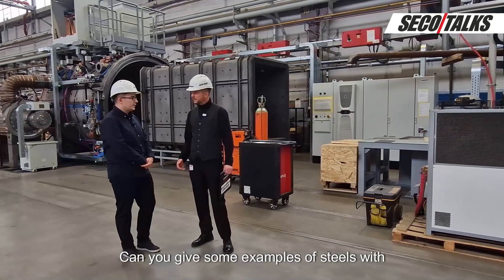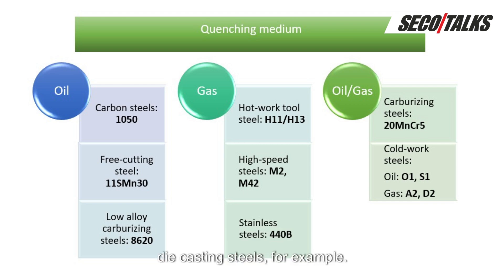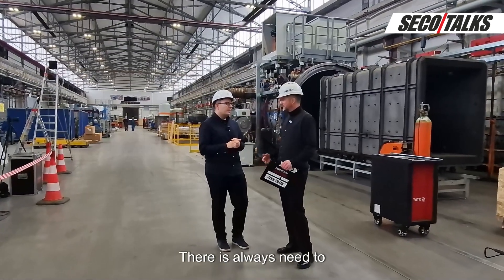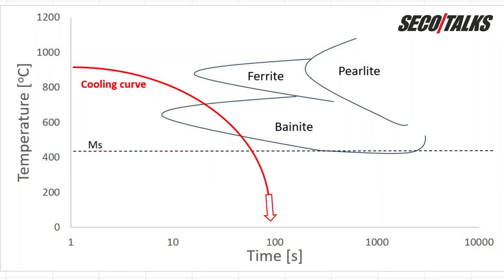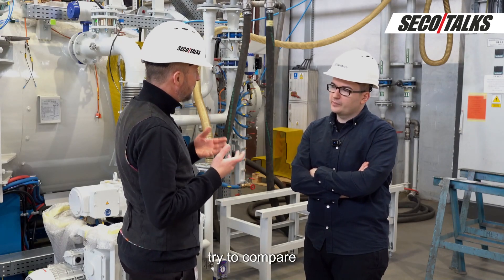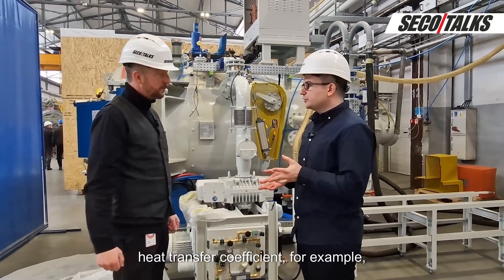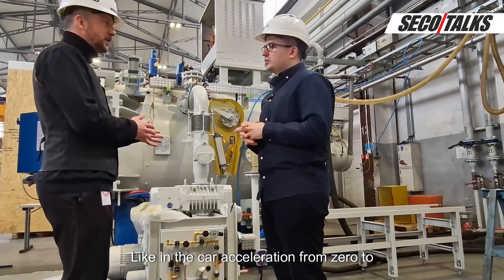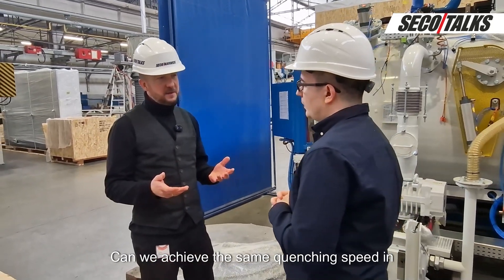SECO/TALKS: Vacuum furnace quenching: Gas or Oil❓ Find out what to choose‼️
In this episode of SECO/TALKS, we’ll dive into one of the hottest topics in the world of HeatTreatment – the differences between gas quenching and oil quenching in vacuum furnaces.

Together with an SECO/WARWICK expert, we’ll explore:

✅ The key advantages and limitations of each method
✅ When gas quenching is the cleaner and more precise solution
✅ When oil quenching becomes the more cost-effective and faster choice

👉 Which method do you prefer in your processes?
Gas or oil – and why?